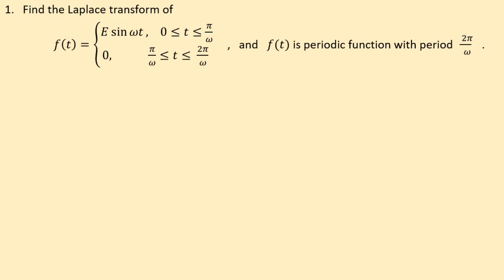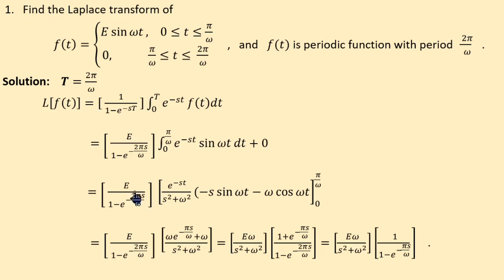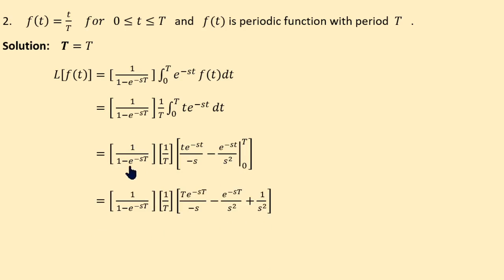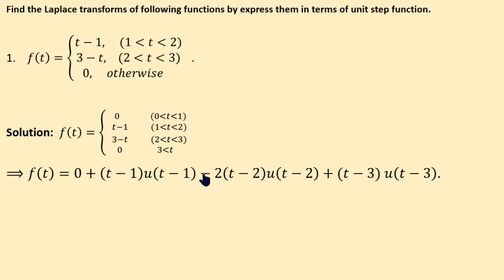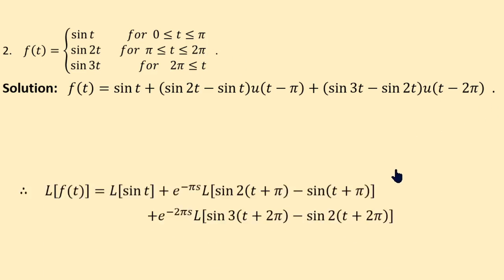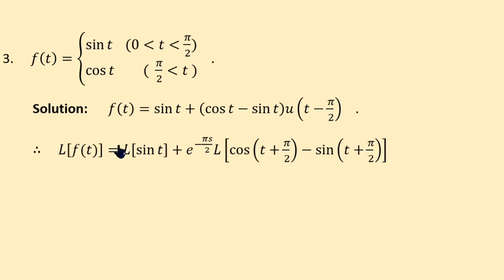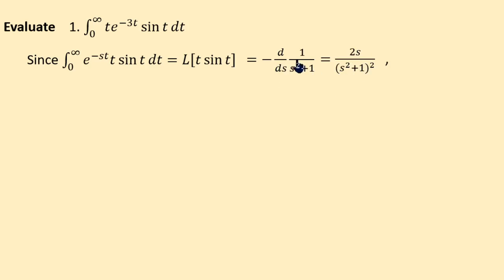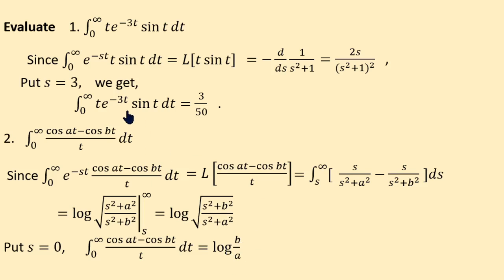VTU TFN 18MAT31 M1 L6 LAPLACE TRANSFORMS PROBLEMS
This video helps you to solve more problems on Laplace transforms.